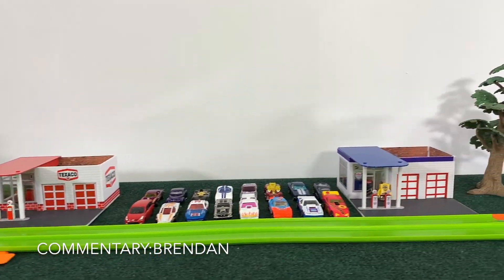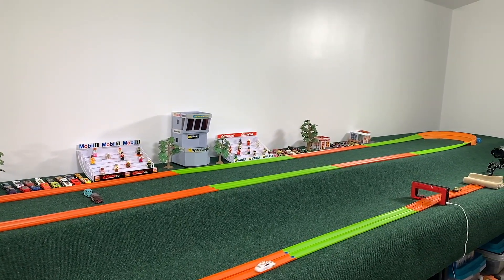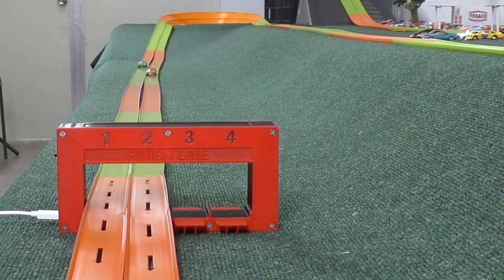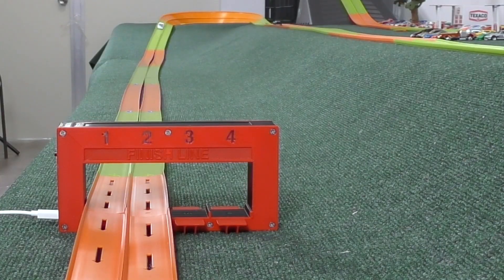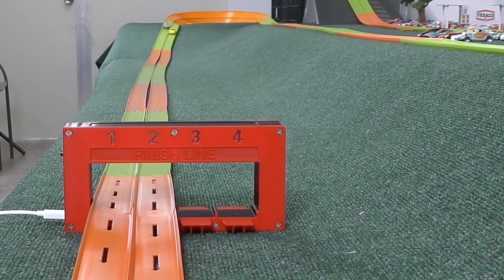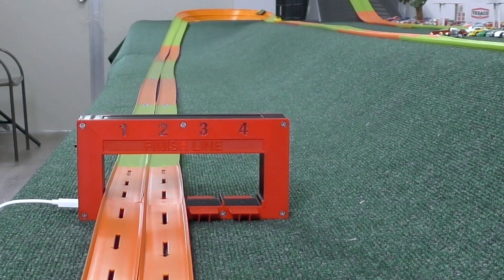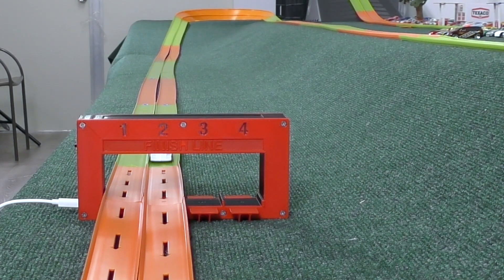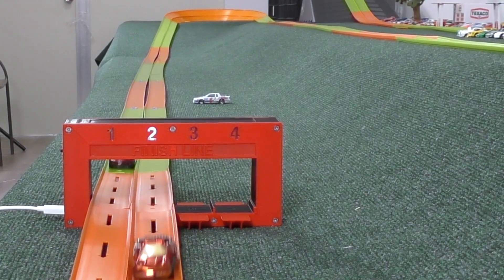Hot Wheels King of the Track | Series!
Hot Wheels King of the Track | Series! with commentary. On this event # 7 tournament of brands Tomica Tiger Wheel Mathcbox Johnny Lightning and Hot Wheels will battle with their  fastest cars on a 75 feet double curve race track among them will be Funny car Chevy  Stocker Noodlist Ferrari F40 Mercedes Jaguar Cadillac Faster than Ever Dodge Caraban Nissan Laser and many more .This is an adult diecast racing channel.

Control Tower

Tower Building

do you want the fattrack?

augmoto track